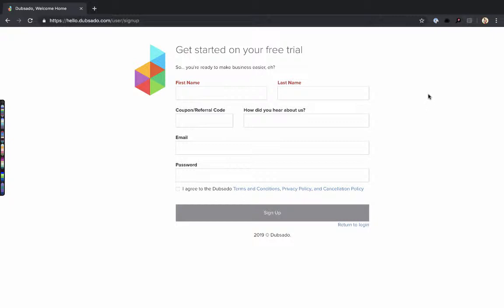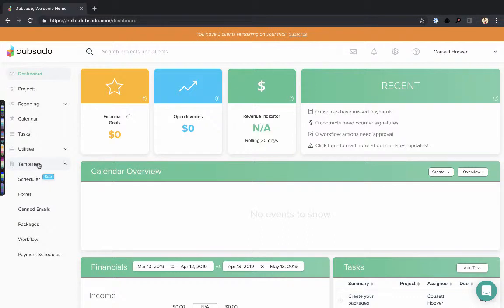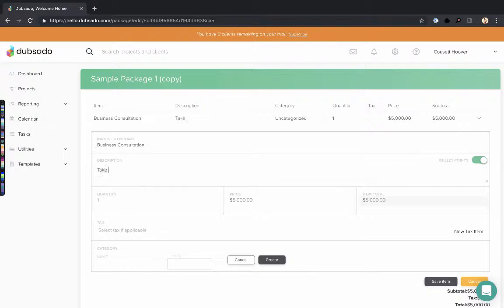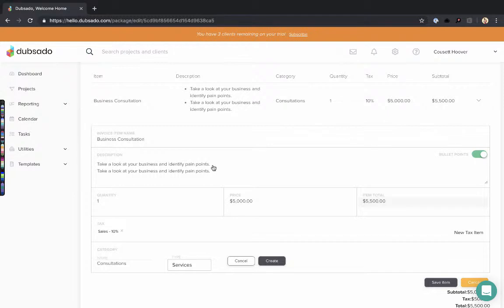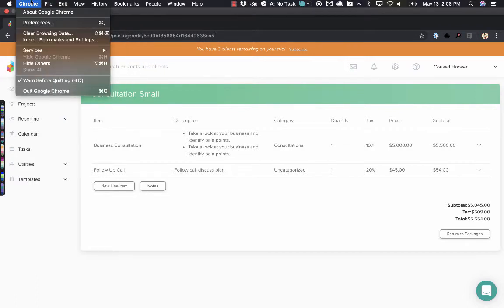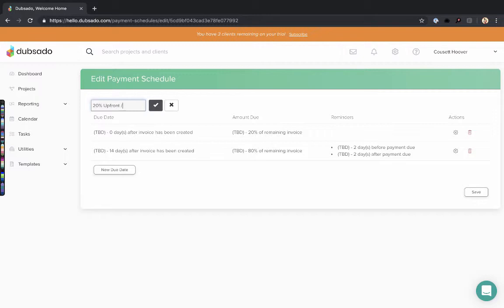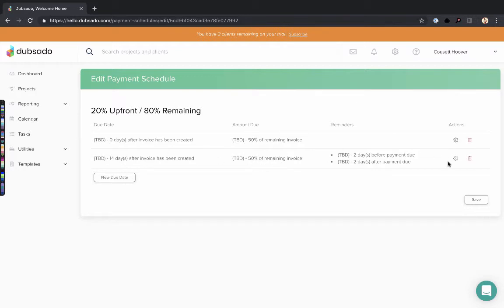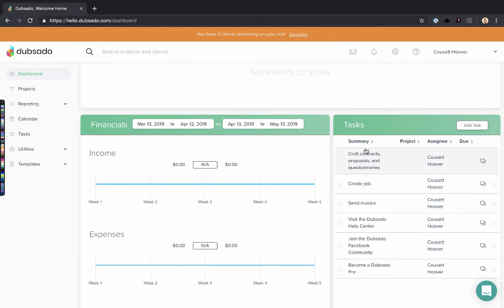Dubsado CRM - Dashboard Overview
This is a getting started video for Dubsado. Learn how to create packages, setup your business and payment schedules. First video in a series of multiple videos for Dubsado.